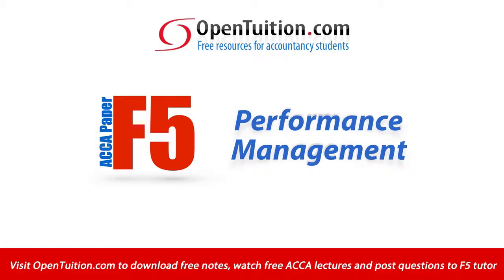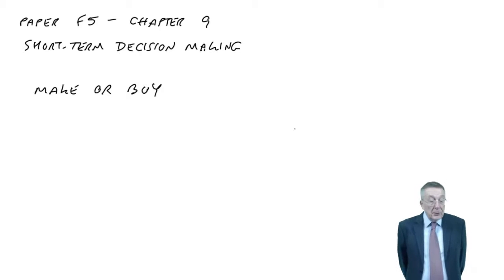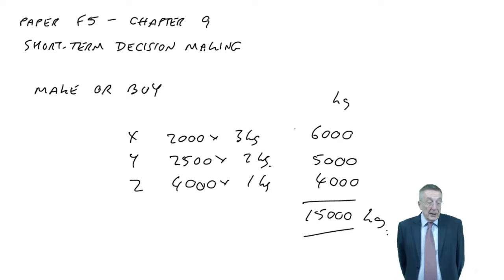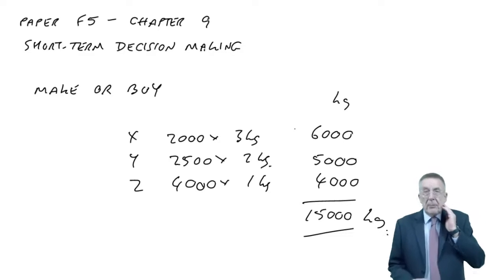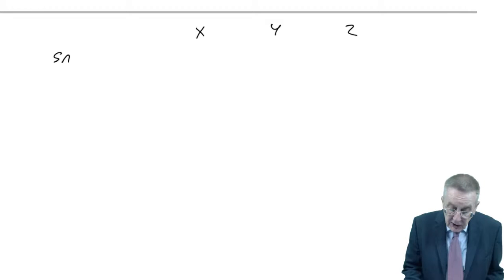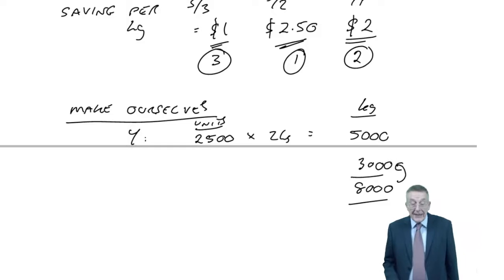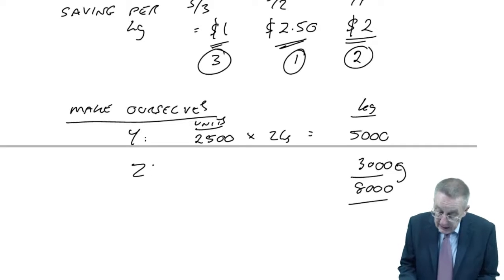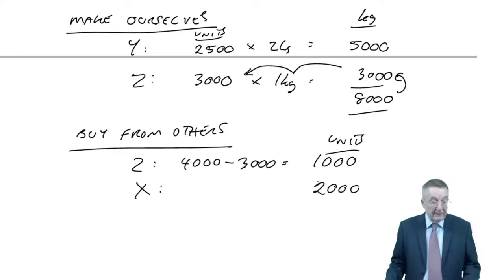ACCA F5 Make or Buy decisions